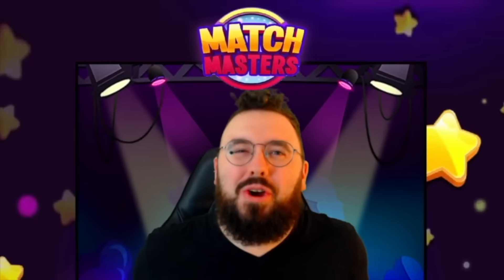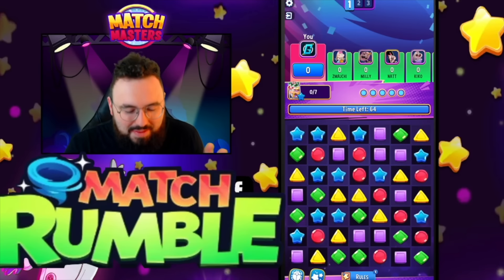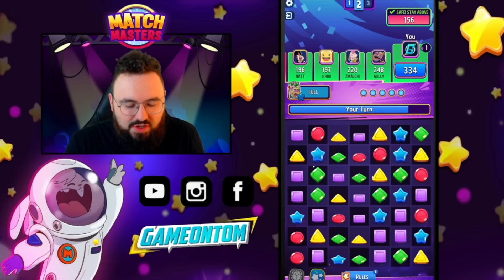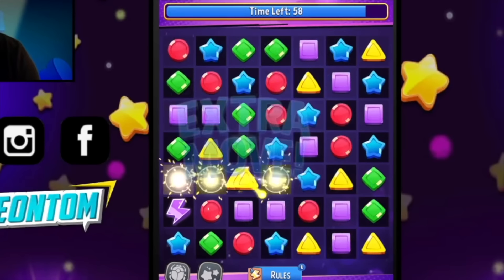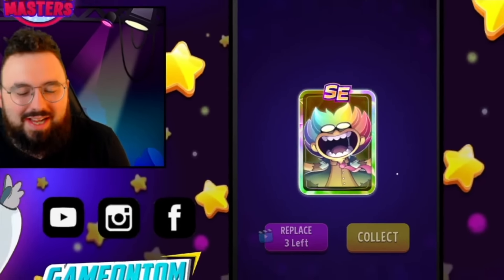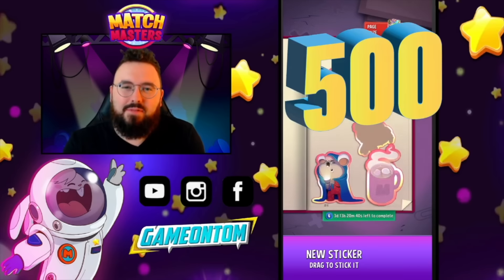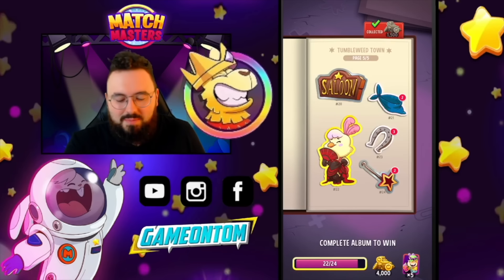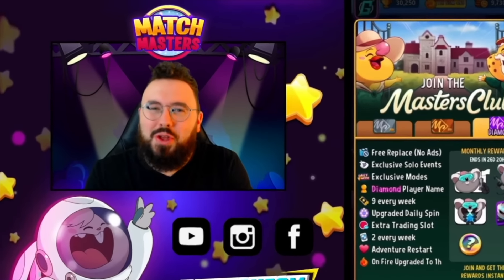DIAMOND STICKER FREEBIES! How to STRIKE LIGHTNING and Get Unlimited Free Stickers with EL MAGNETO SE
Match Masters Tips and Tricks 2023 No Bots/Hacks/Cheats/Mod - Generate Free Stickers. Play New Match Masters | Match Masters Rumble/Mutator/Solo with no Coin Master mod Apk, Unlimited Spins or Free Coins Links to Generate Unlimited Spins, Coins, Stickers, Legendary Boosters - YouTube Gameplay Commentary Video From GameOnTom - Subscribe for Match Masters How to Play, How to Win, Tips and Tricks, Guides, Unlimited Coins, Super spin and Wins, Tickets, Stickers Free Legendary Boosters and More!

Try MatchMasters - CAN YOU BEAT ME in a 1v1?